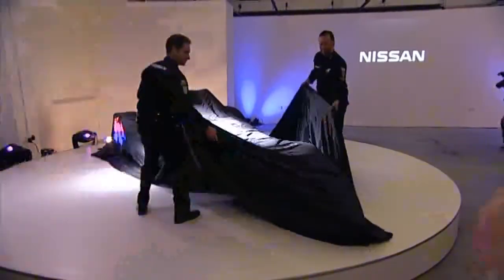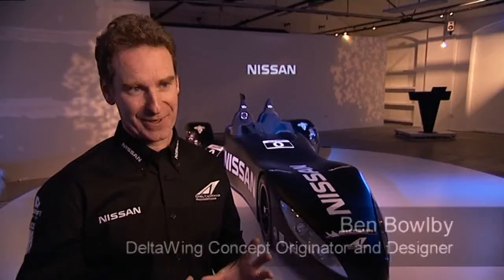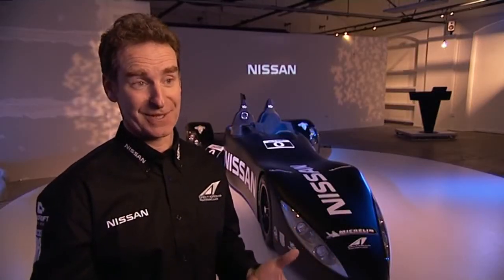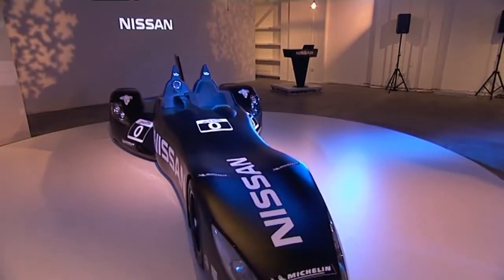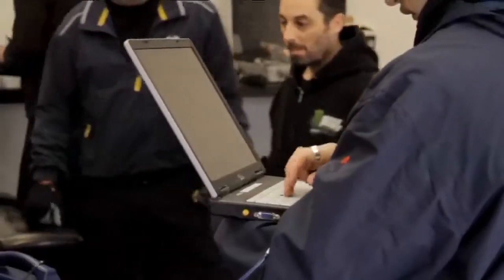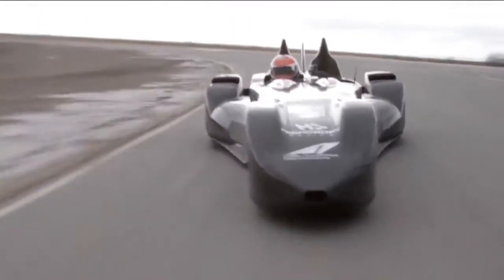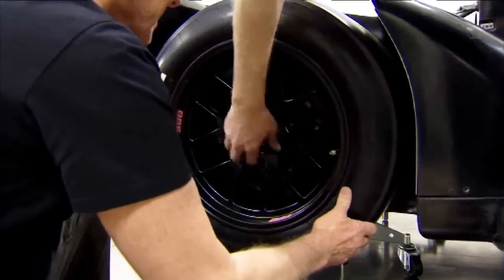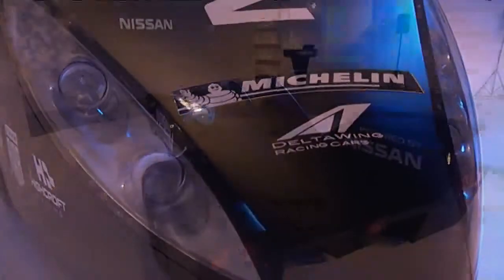Nissan Deltawing Unveiled and Track Tested.mp4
This week's video comes hot on the heels of yesterday's announcement that the all new Deltawing racer will be  taking some demo laps at Sebring International Raceway on Thursday, March 15th.

One of the hottest automotive stories over the past year has been the development of the DeltaWing racecar project which will participate in the 2012 Le Mans 24-hour endurance race. Nissan announced they are partners in the project as the car was unveiled yesterday.

The fact that the Deltawing is racing at Le Mans this year wasn't planned. The car was originally developed as a next generation study for the Indy car series. In the end it wasn't chosen but the project captured the imaginations of racing legends Dan Gurney and Don Panoz, concept designer Ben Bowlby and Michelin who continued to back the project. Le Mans organizers have classified the DeltaWing in an experimental class which doesn't count for a win. But barring incident, there's no doubt the DeltaWing will get a lot of broadcast air time when the race takes place in June. Ahead of that, the car is scheduled to complete a few demonstration laps at Sebring on March 15 ahead o the 12-hours of Sebring.